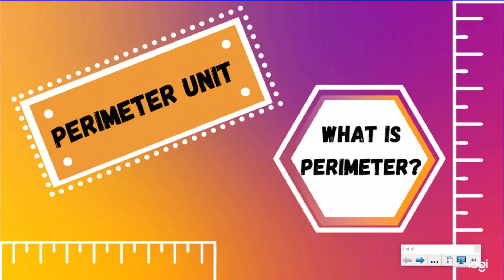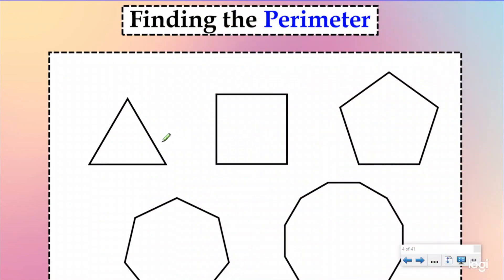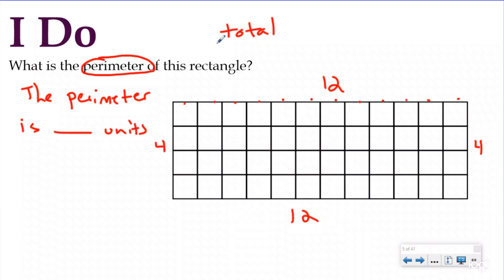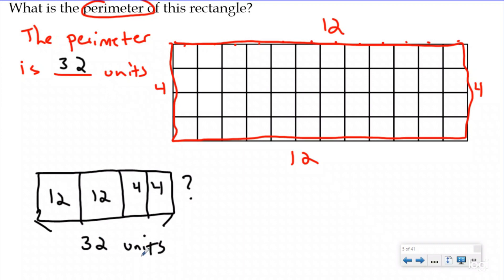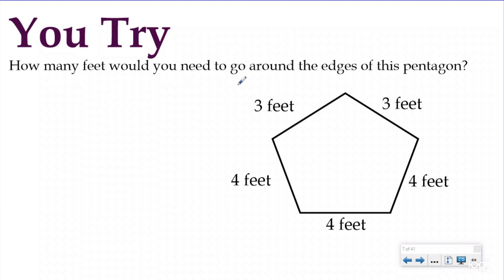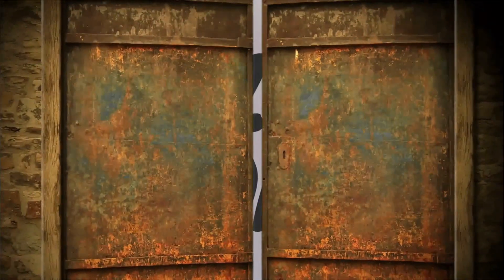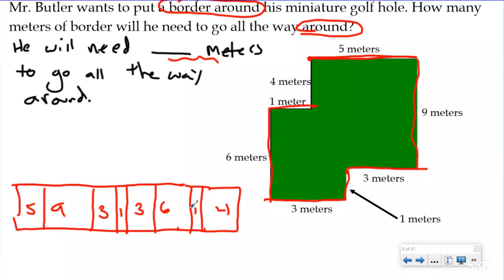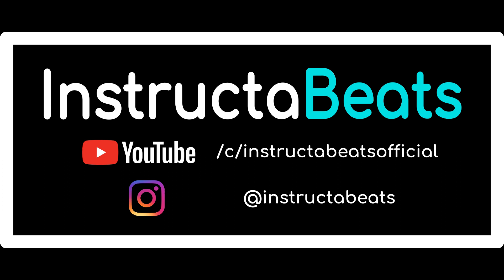What is Perimeter? - 3.MD.8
Join us as we discover what perimeter is and solve the perimeter of different two-dimensional figures.

Perimeter Playlist Lesson #1